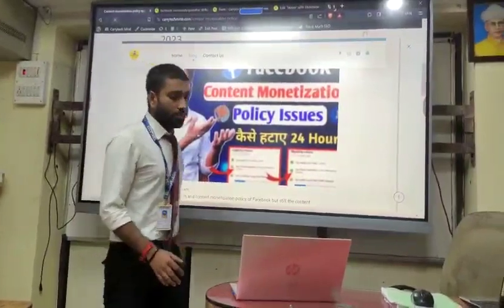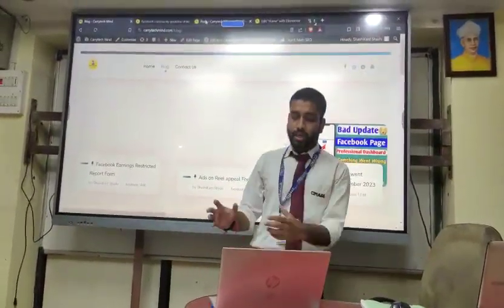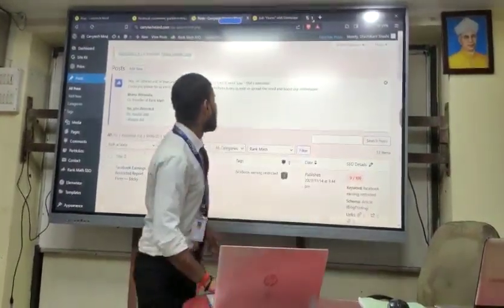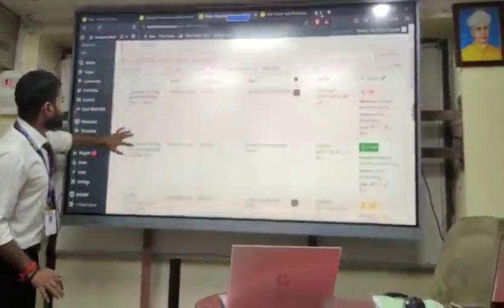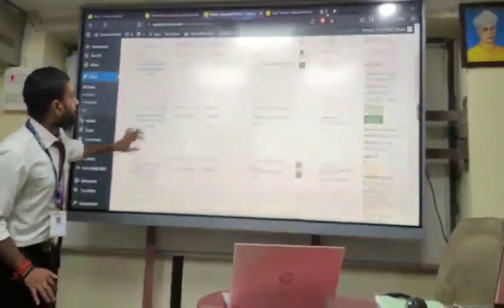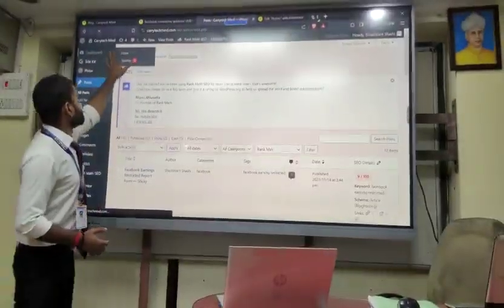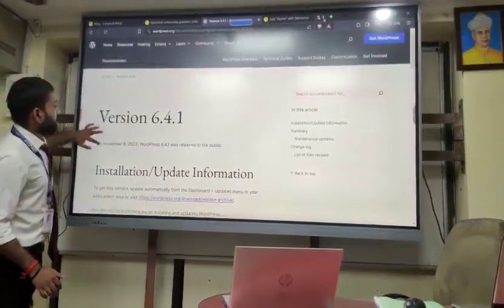Website designed by BCA PPU 3rd year student